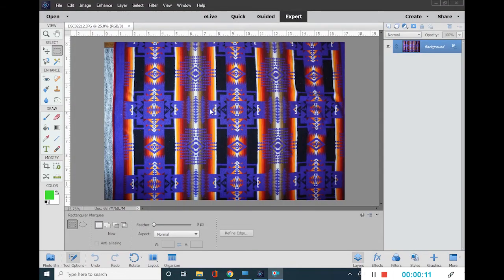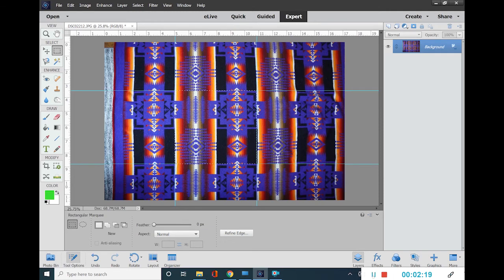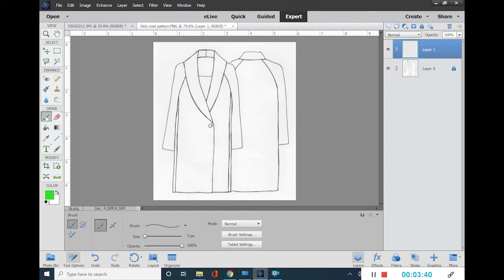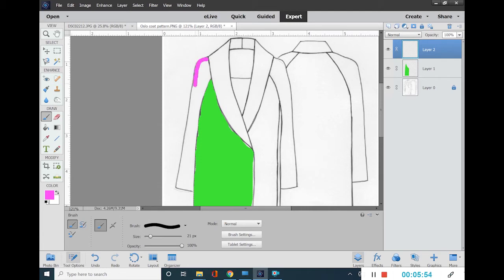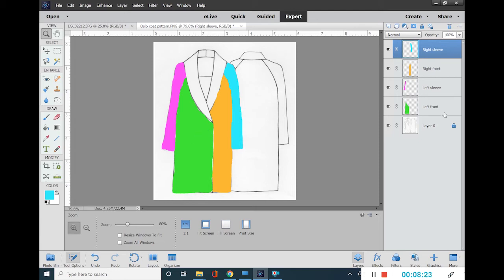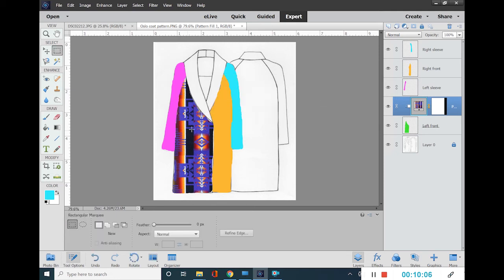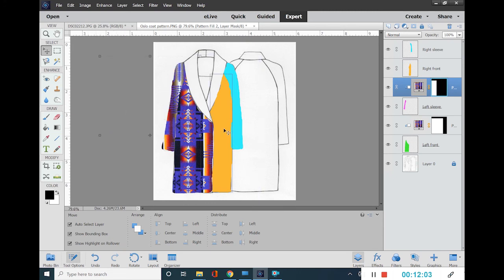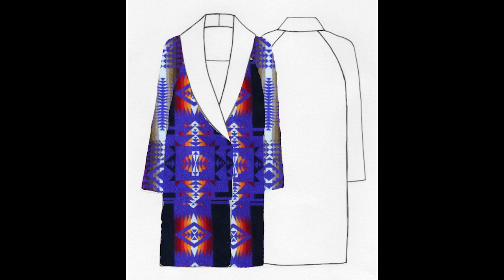How to experiment with print placement using Photoshop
One of the most challenging things about sewing with large-scale printed fabric is figuring out how to place the print in the garment.  I have often wished that there was a way to visualize the pattern placement in the final garment before cutting into my precious fabric.  Turns out, there is!  If you have Photoshop and a good picture of your fabric, you can use Photoshop to experiment with the pattern placement in your garment.  Learn how in this video tutorial.